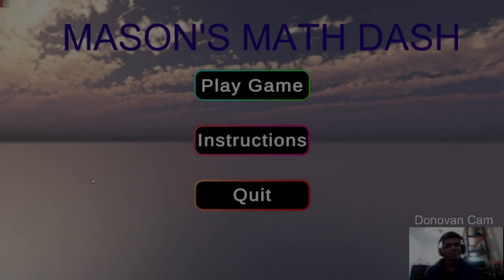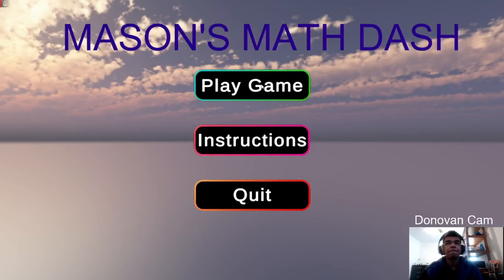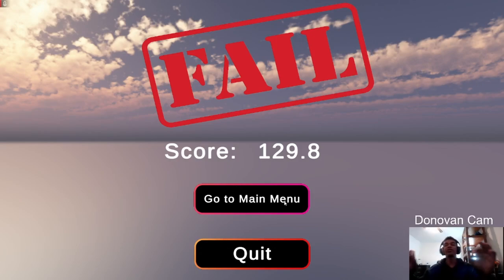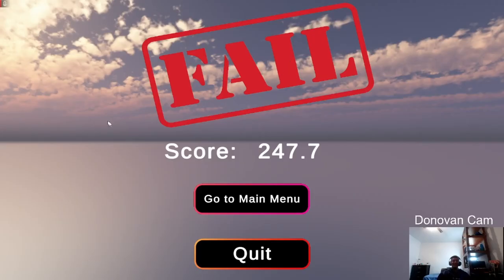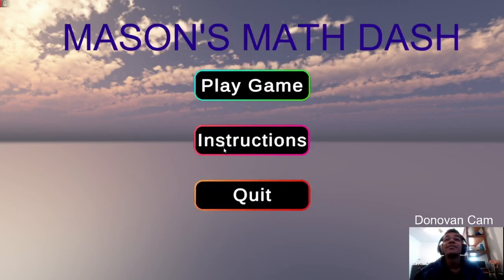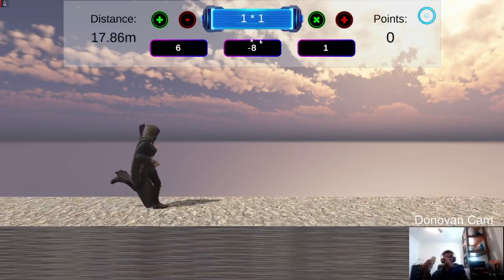MASON'S MATH DASH WITH DONOVAN CAM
Shoutout to @officialdjcarroll for the game and the intro